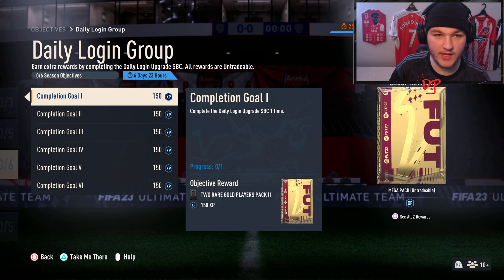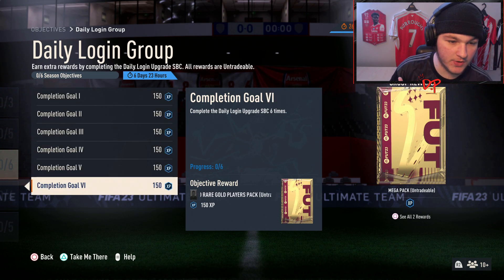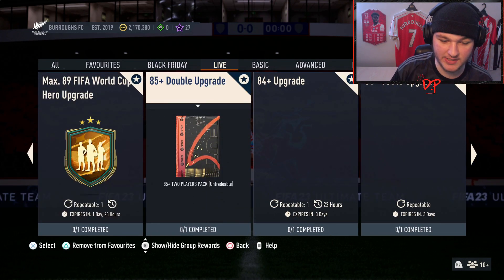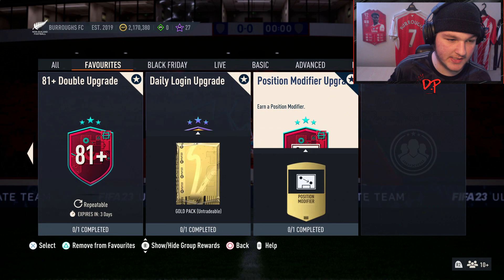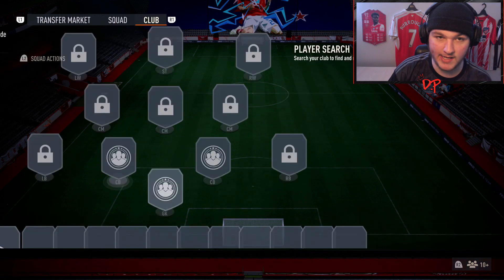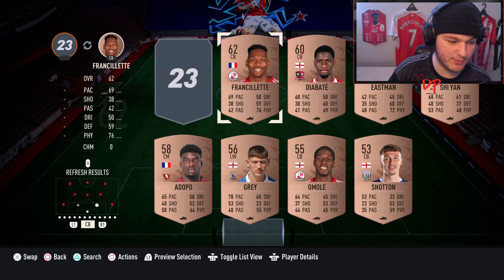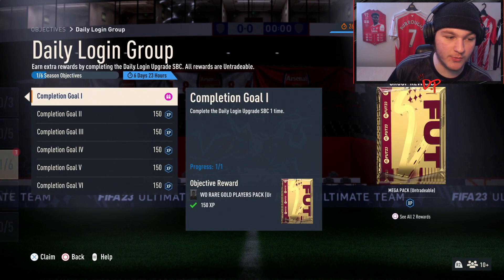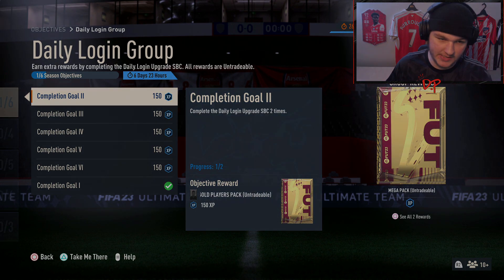HOW TO COMPLETE DAILY LOGIN GROUP OBJECTIVES! - FIFA 23 Ultimate Team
Yes lads! Today we look at the NEW DAILY LOGIN GROUP OBJECTIVES/SBCS! I run down how these objectives work & how you can complete them!

DAILY LOGIN GROUP OBJECTIVES -

COMPLETION GOAL I - Complete the Daily Login Upgrade SBC 1 time.

COMPLETION GOAL II - Complete the Daily Login Upgrade SBC 2 times.

COMPLETION GOAL III - Complete the Daily Login Upgrade SBC 3 times.

COMPLETION GOAL IV - Complete the Daily Login Upgrade SBC 4 times.

COMPLETION GOAL V - Complete the Daily Login Upgrade SBC 5 times.

COMPLETION GOAL VI - Complete the Daily Login Upgrade SBC 6 times.

Daily Login Group Objectives FIFA 23
Daily Login Upgrade SBC FIFA 23